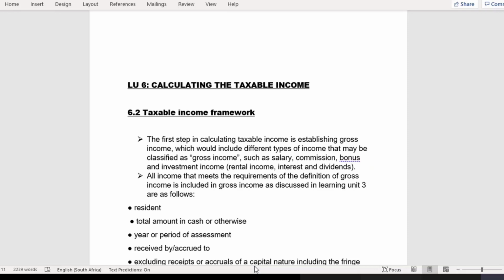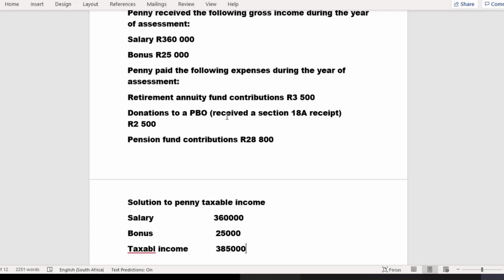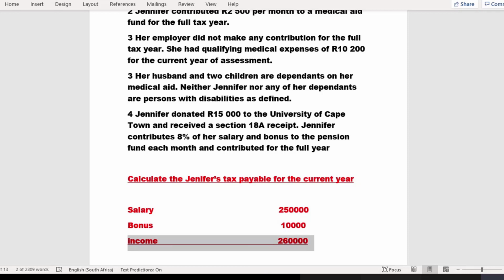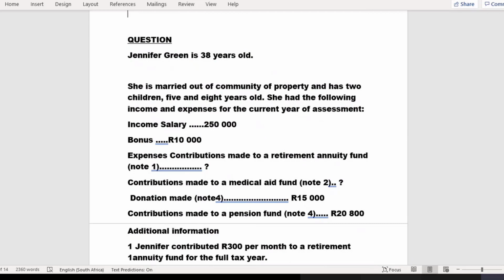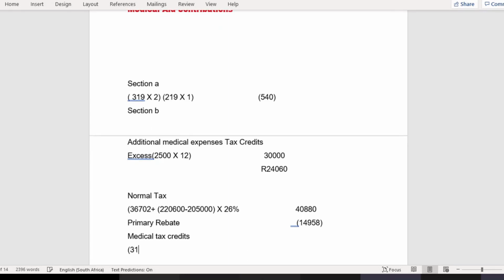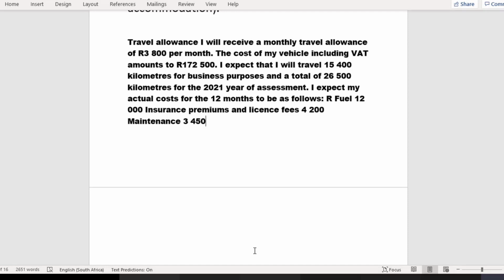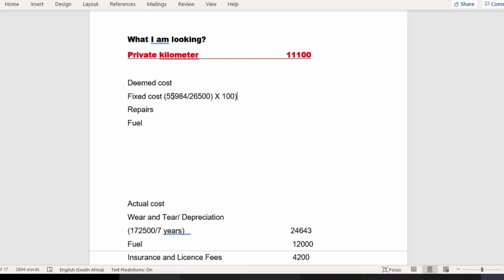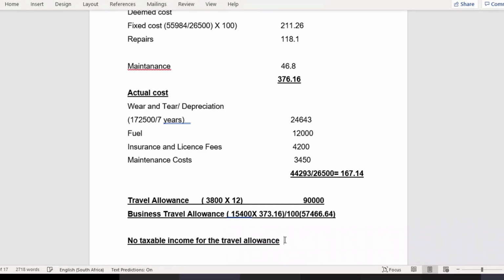TAX1501 Tutorial Class of 04 September 2021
for more recordings and student support files